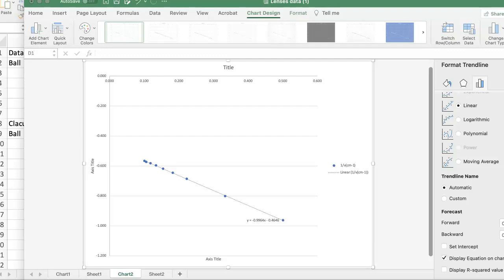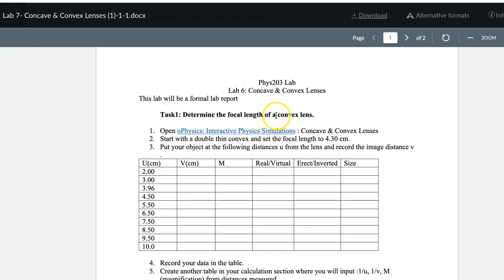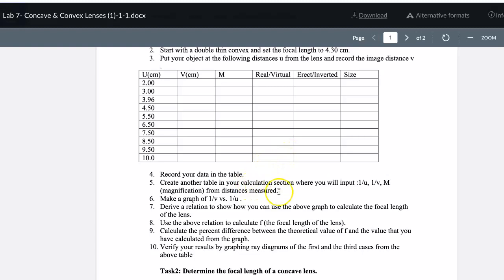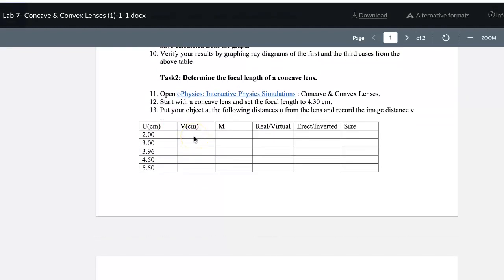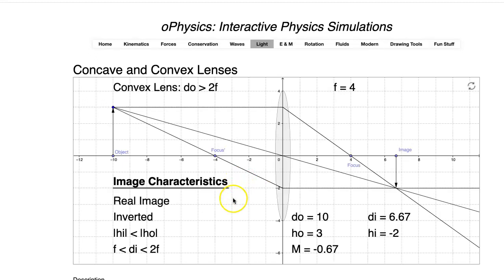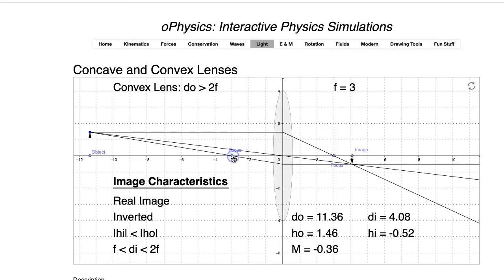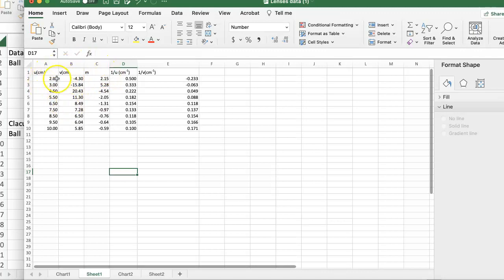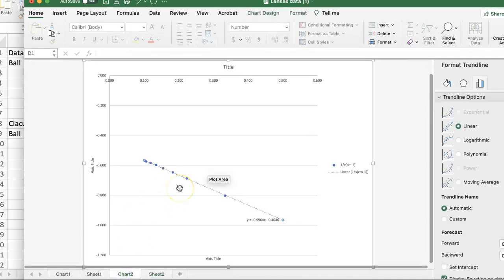PHYS203_Lab8: Convex & Concave Lenses